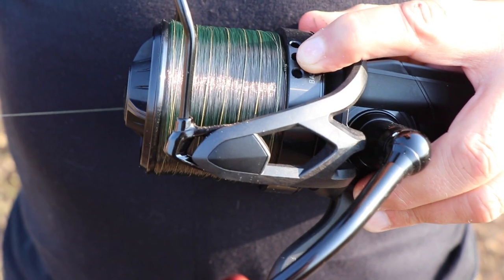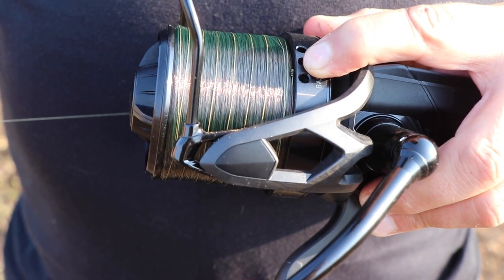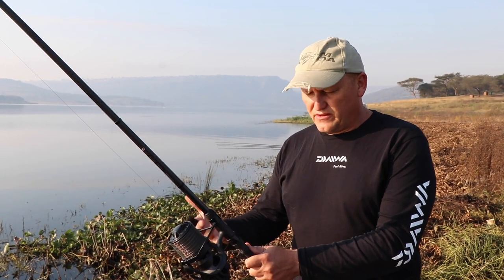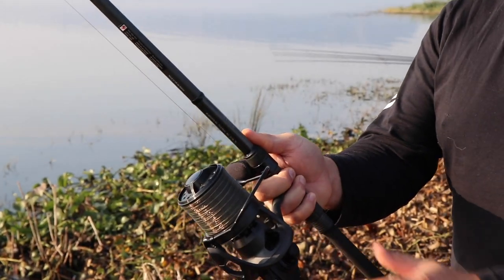Casting Method - Specimen Carp Angling